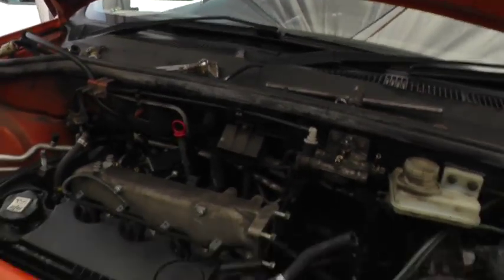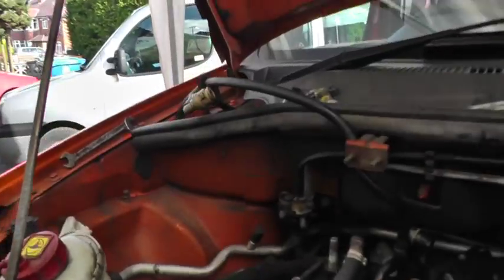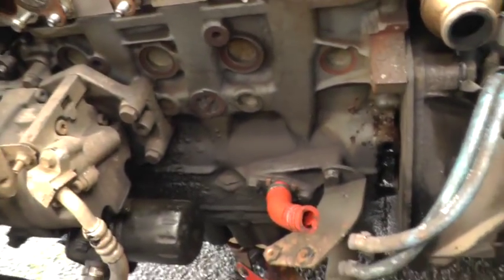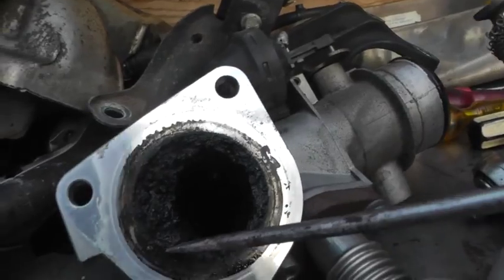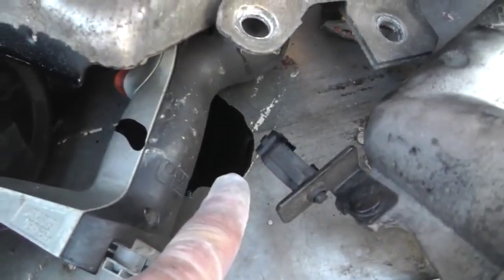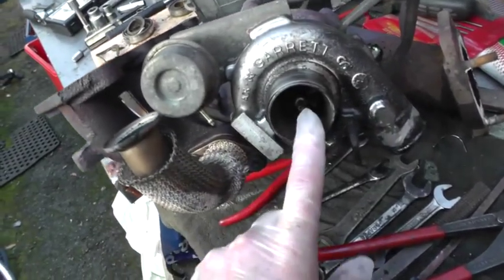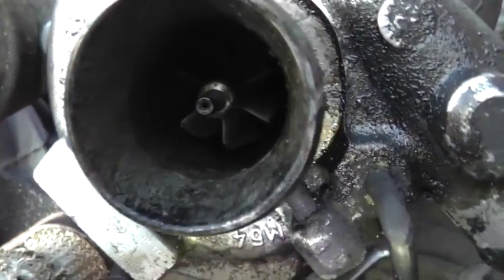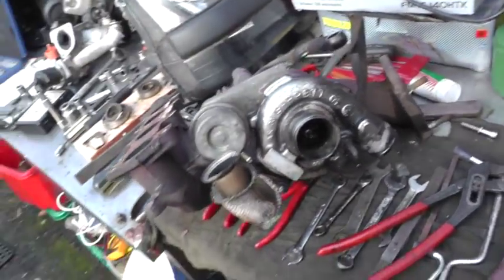Doblo update 1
Looks like we've found out why the Doblo was blowing out so much smoke ... the turbo is wrecked! I'll see if i can find a reasonably priced repairer or i'll replace the cassette myself.